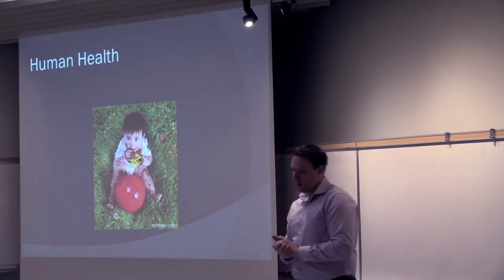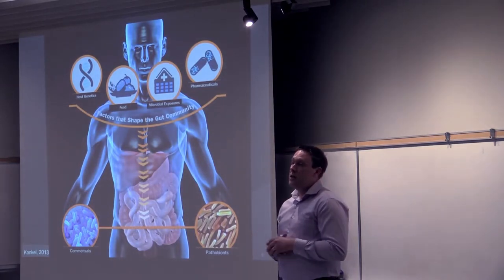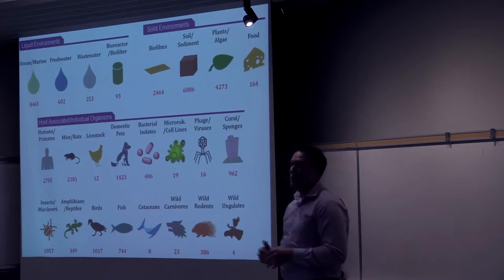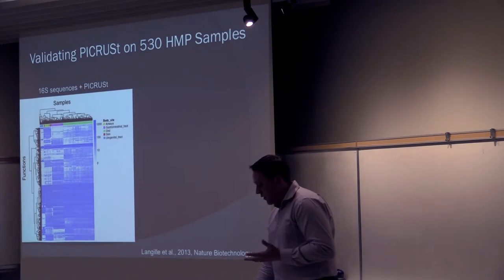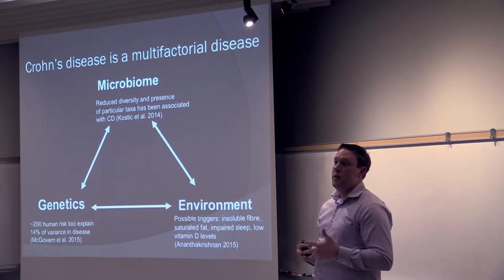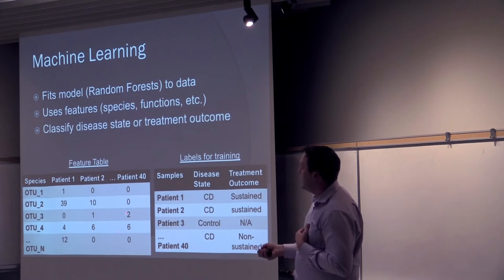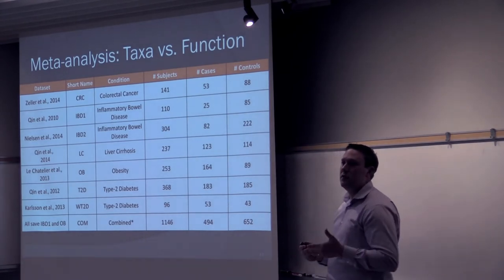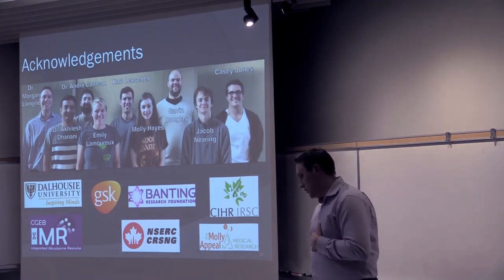Morgan Langille - TorBUG Talk - March 28, 2018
Morgan Langille, Canada Research Chair in Human Microbiomics, Dalhousie University